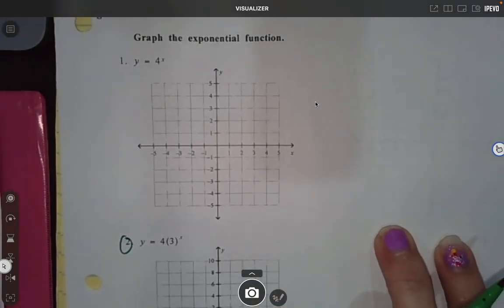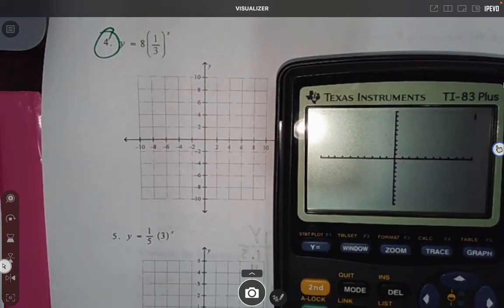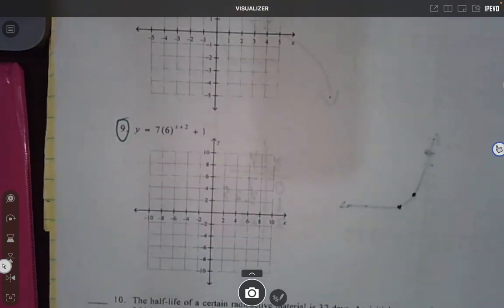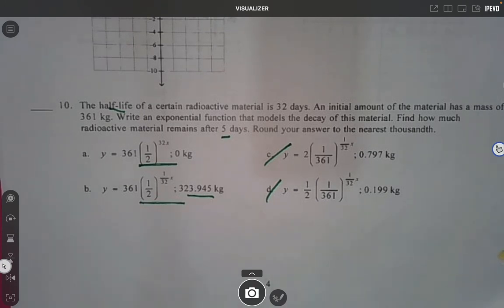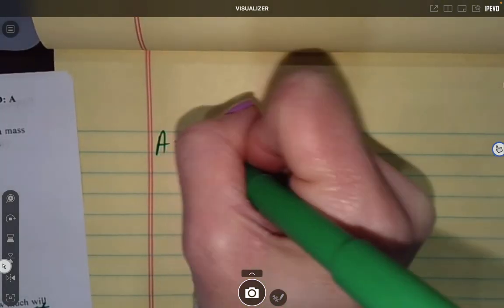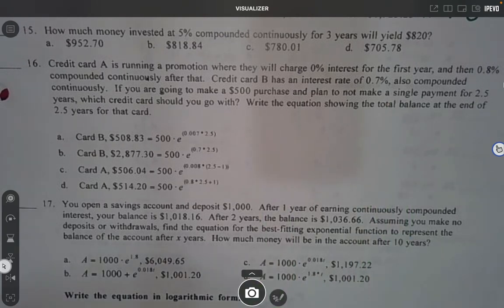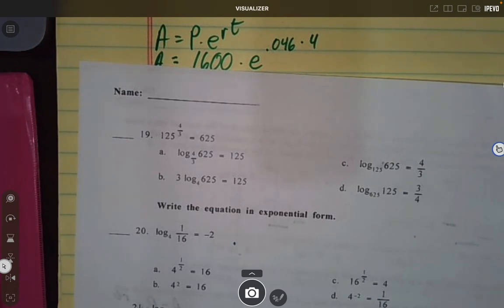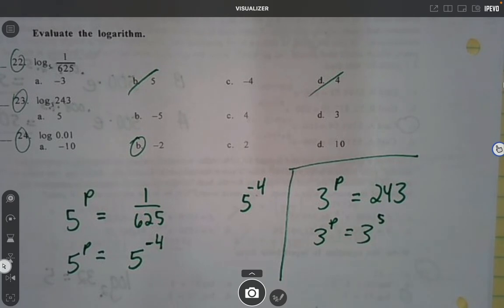Algebra 2 Ch 7 Logarithms and Exponential Functions Quiz